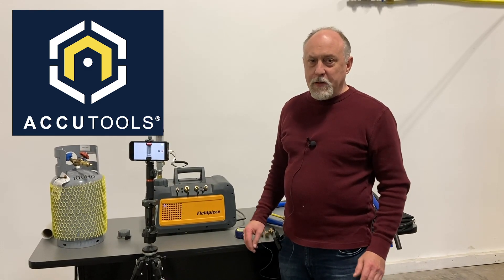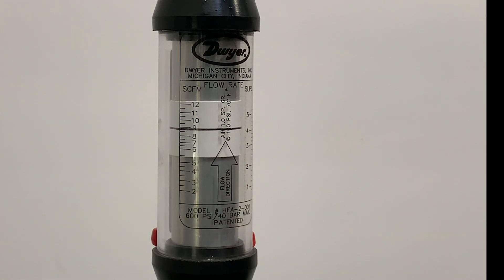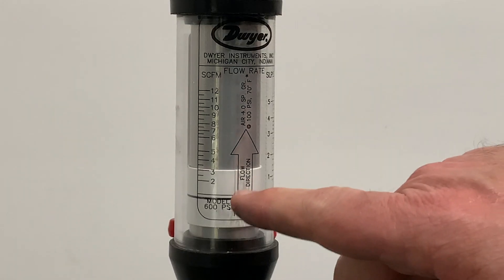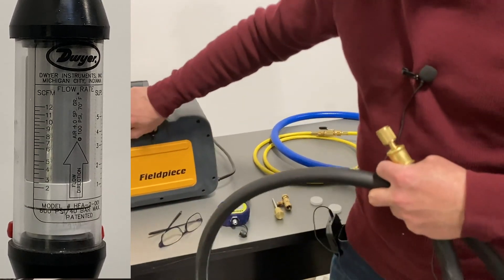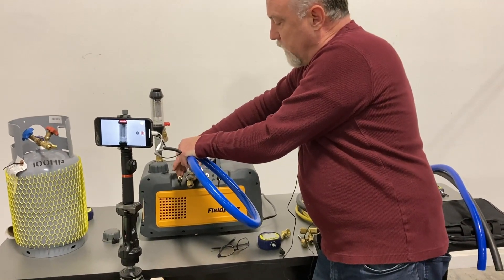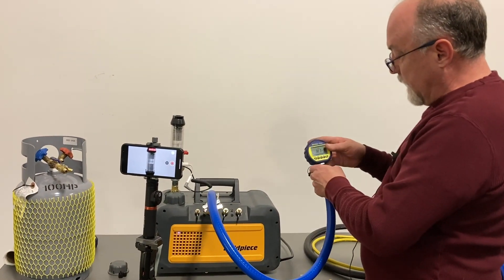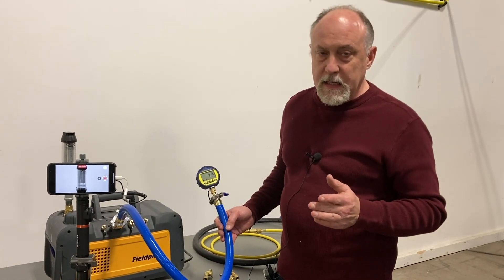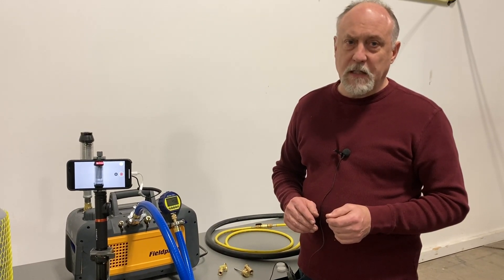Hose Size Comparison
There are three limiting factors for a fast evacuation, pump size. hose size (hose conductance) and system conductance. Each one of these also has a role in flow. There are three different types of flow, viscous, transitional and molecular. In this video we demonstrate the role hose size plays, and why TruBlu hose is superior for deep fast evaucations.